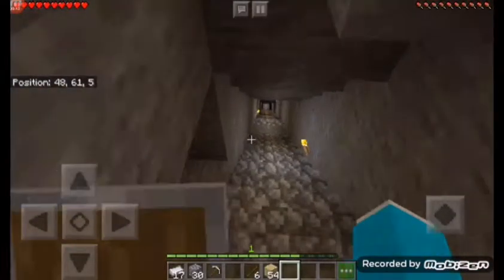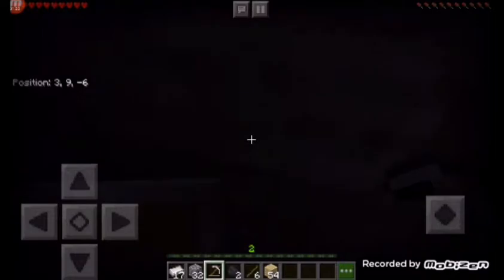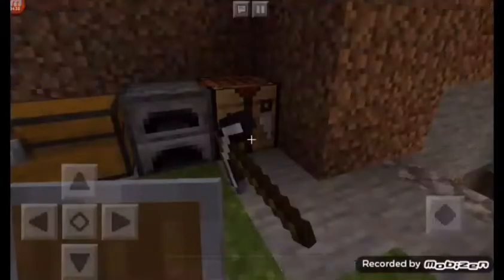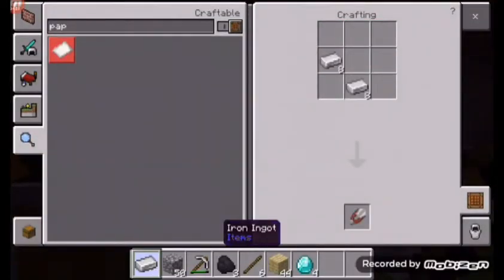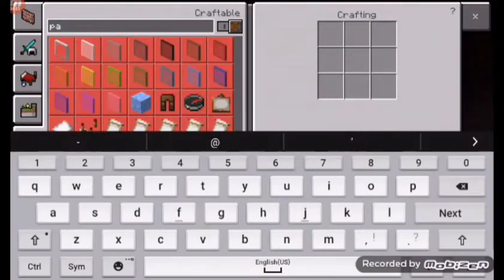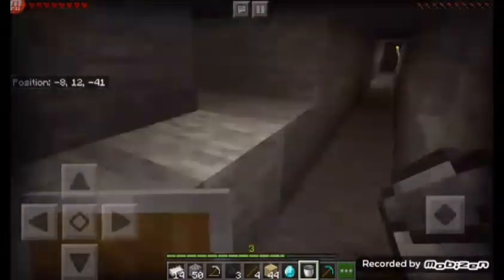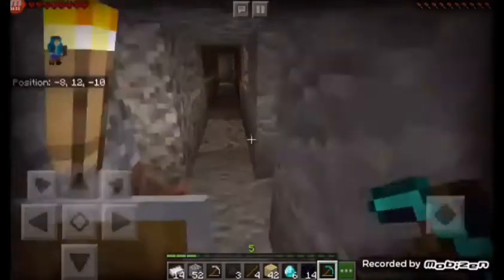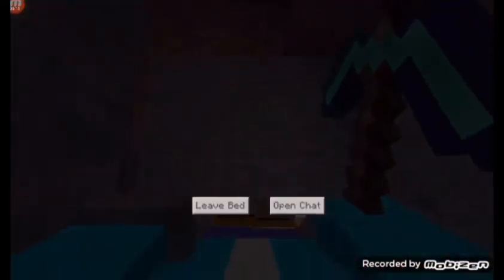all that glitters is not gold-mindcraft ep1